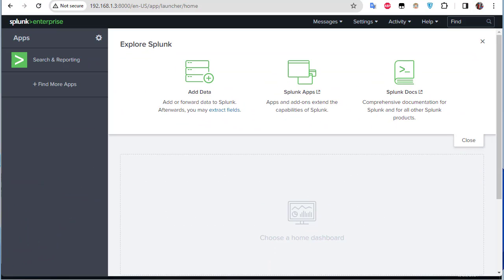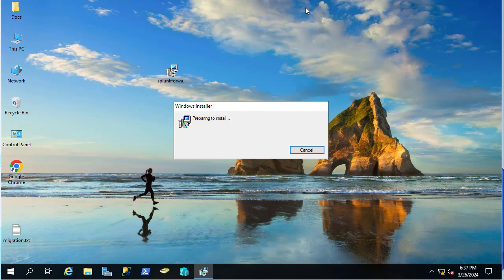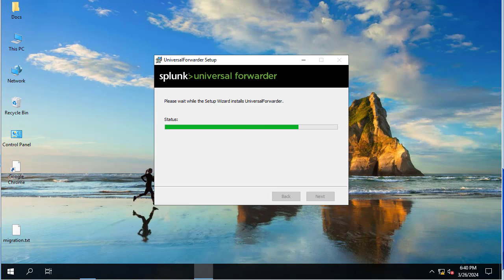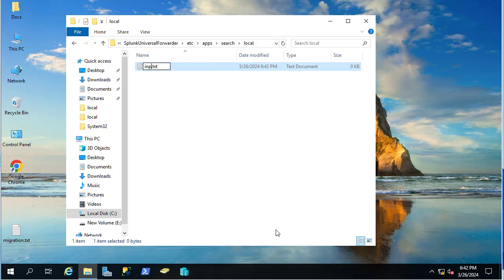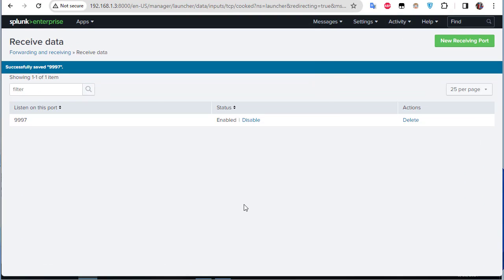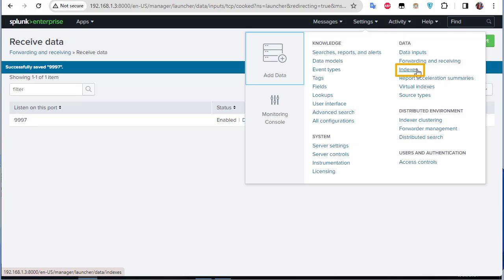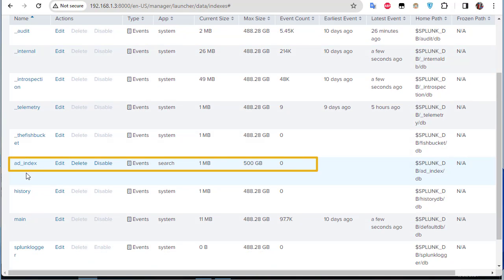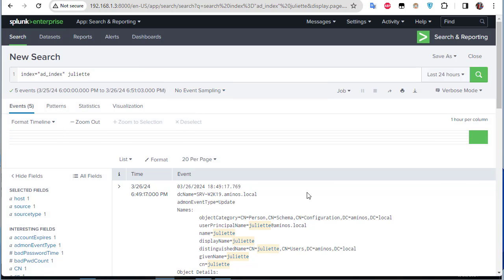How To Monitor Windows Active Directory with Splunk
An active directory is simply a database that contains users, computers, groups, and many more. To use an active directory a server must install a service known as active directory domain services and then the server is promoted to a domain controller. Promoting the server to a domain controller will grant the user the capability to perform authentication using Kerberos.

Splunk is known to be a data analytics platform that allows organizations to transform machine-generated data into actionable insights in real-time. It enables organizations to gain worthwhile insights from the massive amounts of data generated by their IT systems, applications, and servers.

In this video, I will show you How To Monitor Windows Active Directory using Splunk Enterprise.